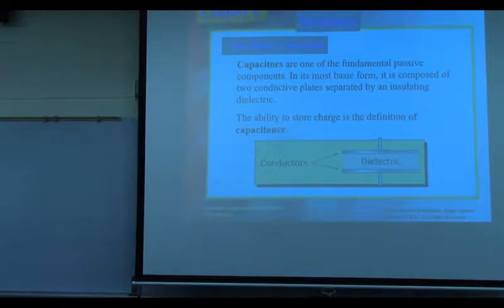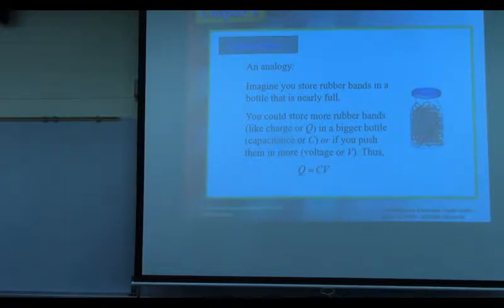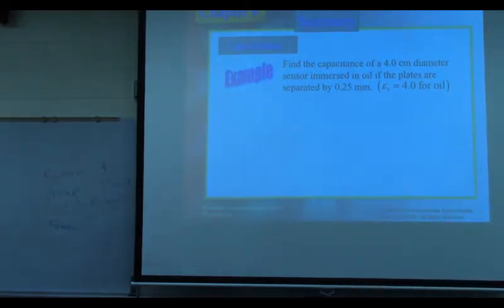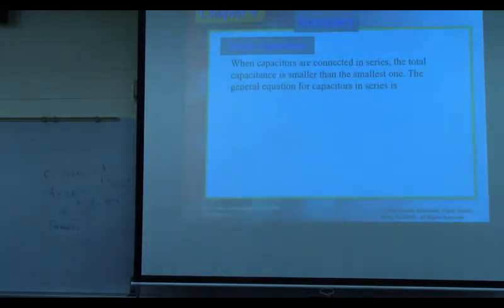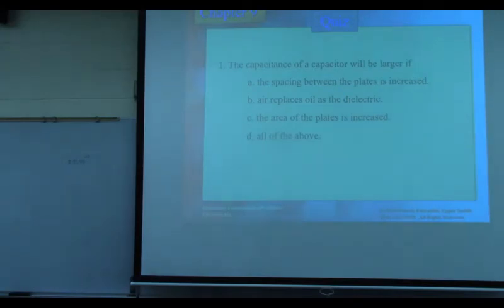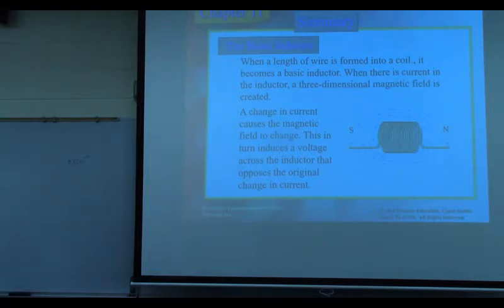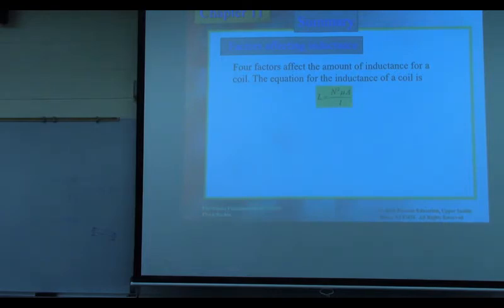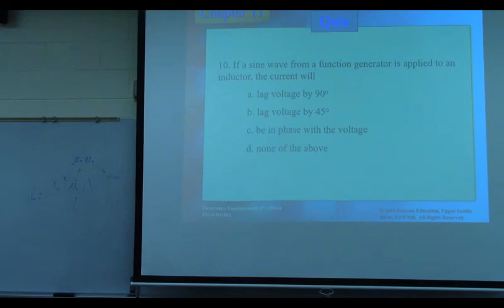USM ECET101 Unit 14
USM ECET101 Unit 14: Capacitors and Inductors